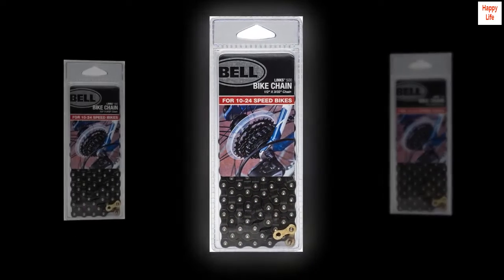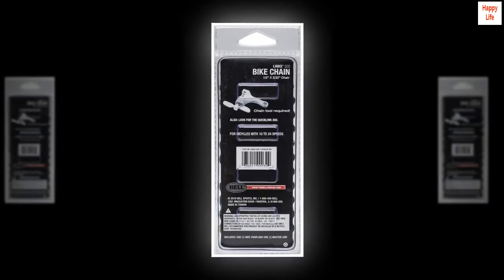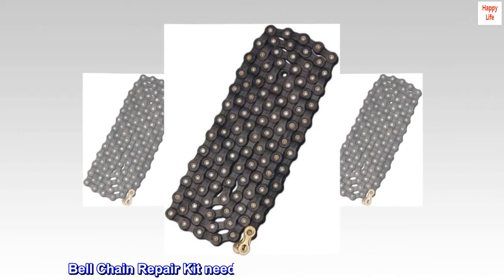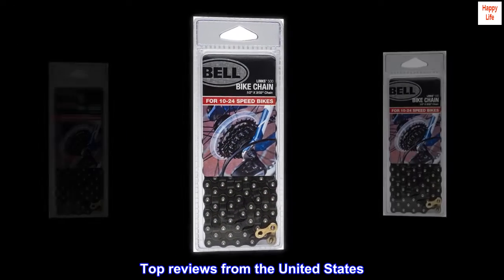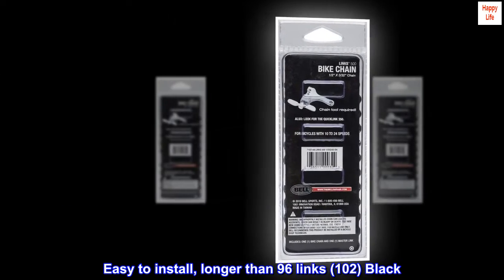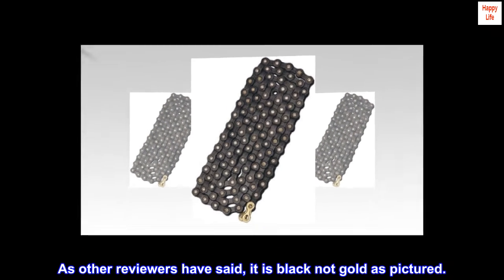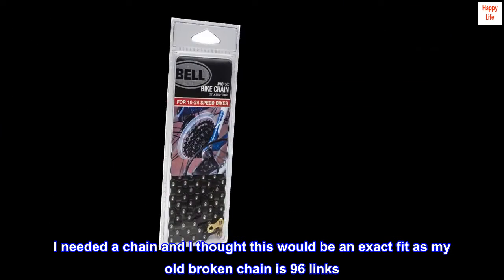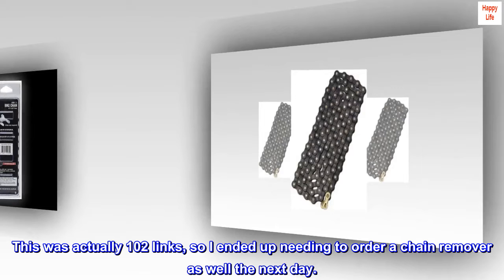Bell Links Replacement Bike Chains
Fits 10 to 24 speed bicycles
1/2" x 3/32" with 112 links
Master link included - easy to install
Bell Chain Repair Kit needed to lengthen or shorten chain

Easy to install, longer than 96 links (102) Black
As other reviewers have said, it is black not gold as pictured.
I needed a chain and I thought this would be an exact fit as my old broken chain is 96 links. This was actually 102 links, so I ended up needing to order a chain remover as well the next day.